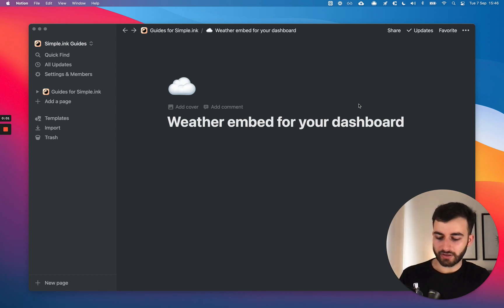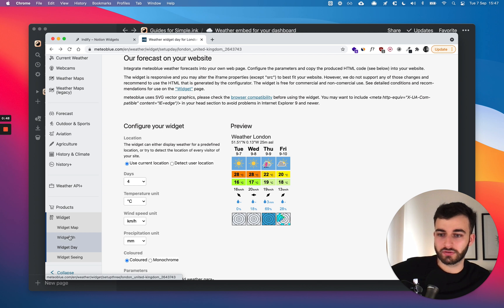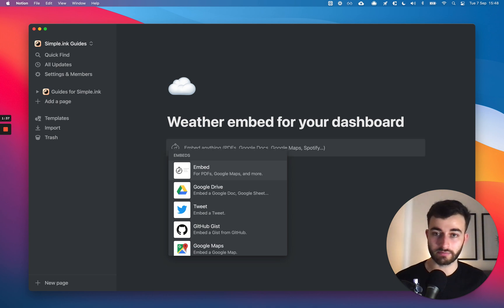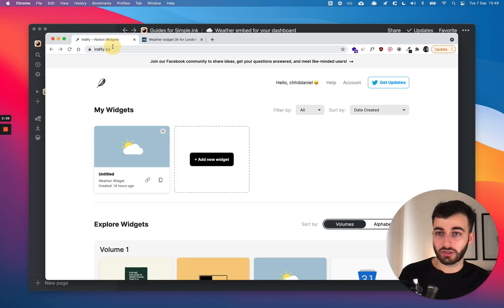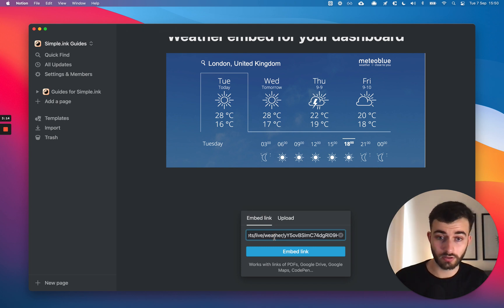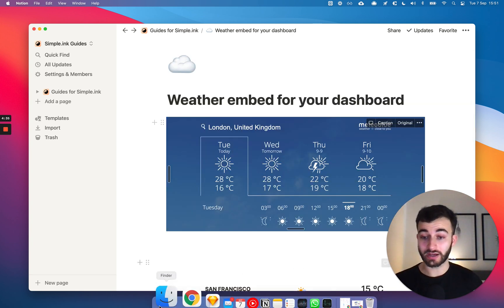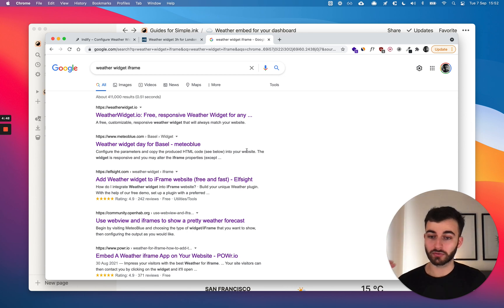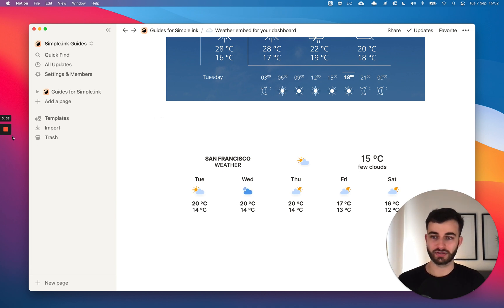How-to Notion: add weather in your dashboard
Here's how to add a Notion weather embed for your daily dashboard

We think people should add a weather widget in their daily dashboard because this will give them an idea of what they can expect in the next few days or weeks. A little bit of information can go a long way sometimes.
By adding a weather widget to your daily dashboard, you can check the weather forecast before you leave home, for instance

Timestamps

00:00 Intro
00:24 Option 1 for adding weather in Notion
02:21 Option 2 for adding a weather widget
04:37 Option 3 - teaching you how to fish